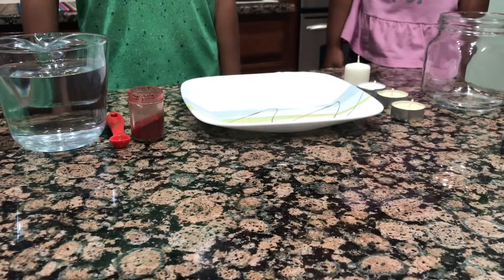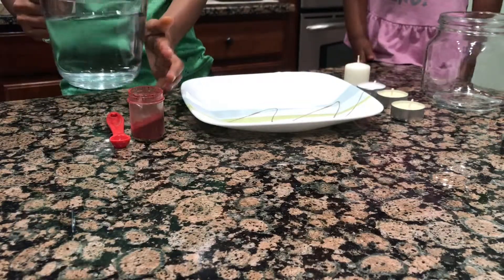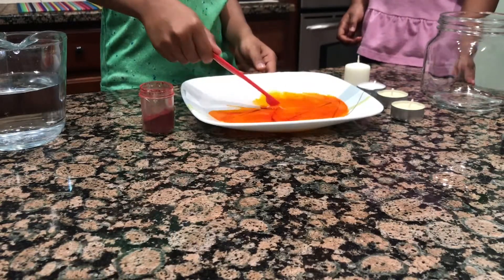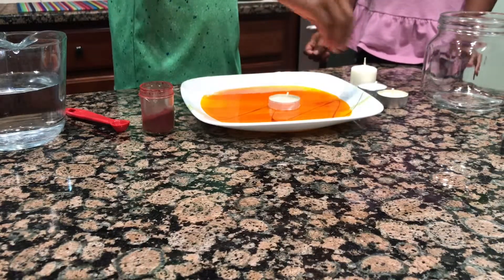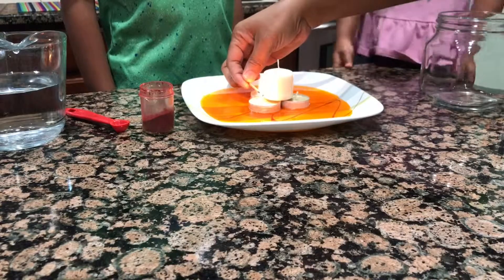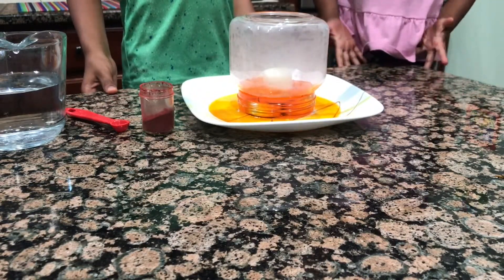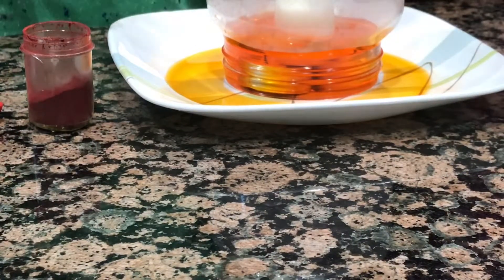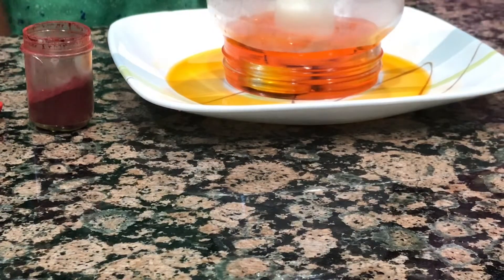Science Experiment: Thirsty Candle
Materials:
     1. Water
     2. Plate
     3. Tea light or small candle
     4. Glass jar
     5. Food colouring
     6. Lighter or match

Procedure:
    1. Pour water into the plate.
    2. Add food colouring
    3. Place the candles in the centre of the plate
    4. Use the lighter or match to light the candles.
    5. Place the glass jar upside down over the candles

Science behind the thirsty candle:
The candle heats the air and expands it. When the oxygen is all used up, the candle goes out and the air cools. The volume of the air decreases and the water rises.

When candles burn oxygen gets converted into carbon dioxide and water. When the temperature drops in the glass jar water condenses forming cloud inside the jar.